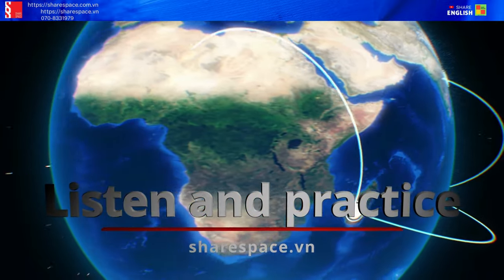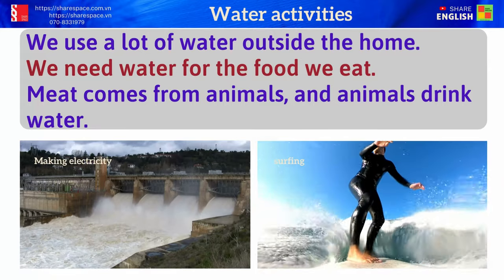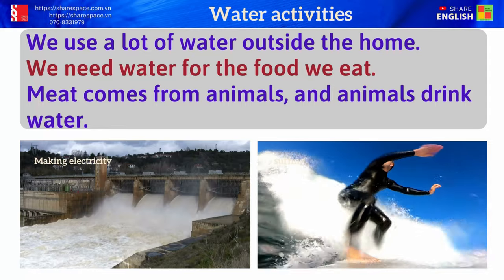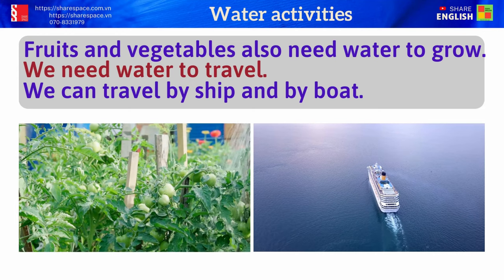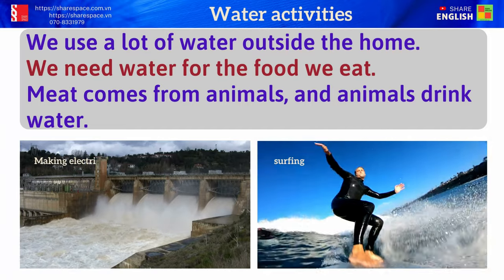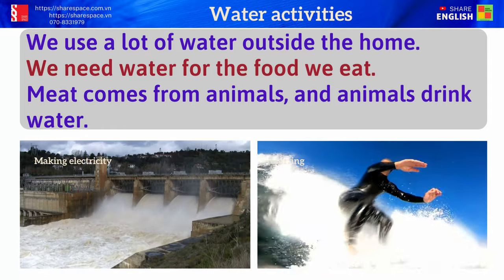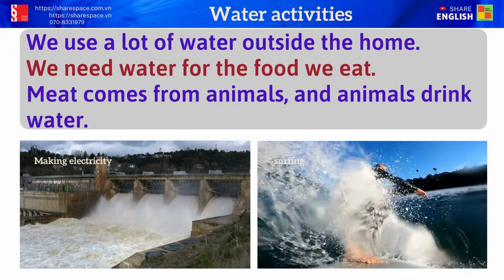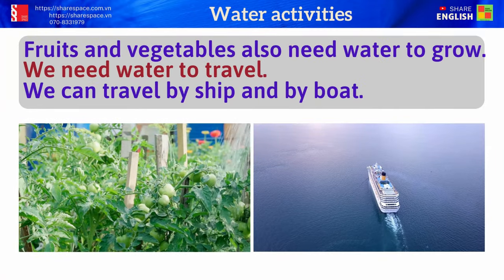Luyện đọc, cải thiện phát âm trong tiếng Anh "Water activities"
+ Site 5: 02 Phó Đức Chính, Phường Nguyễn Thái Bình, quận 1, Thành phố Hồ Chí Minh